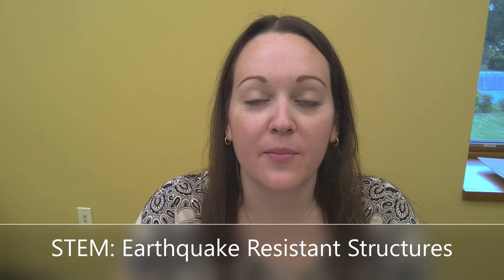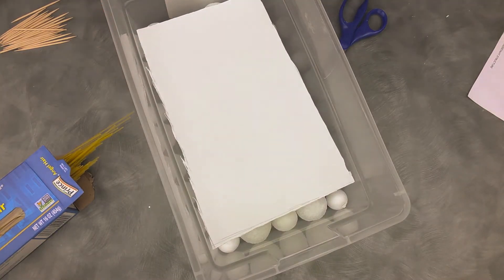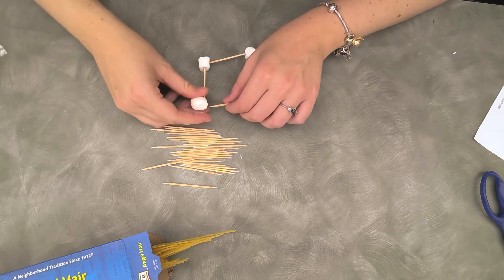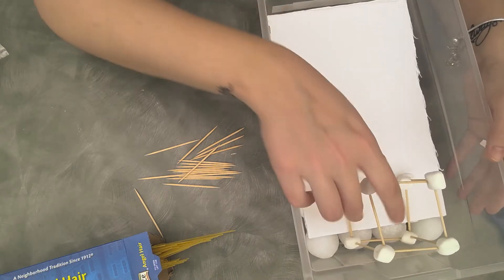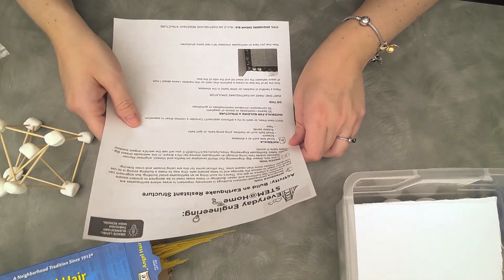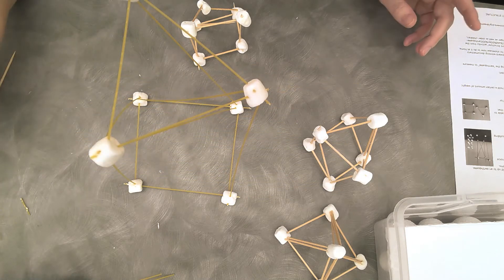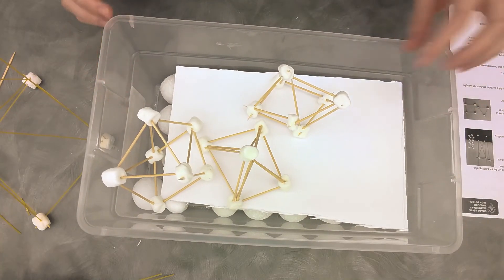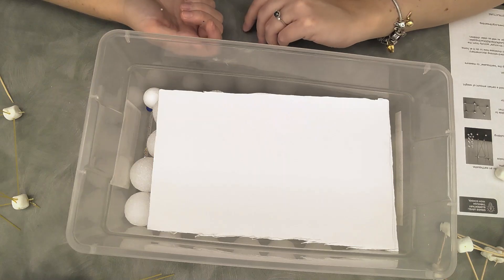STEM: Earthquake Resistant Structures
Let's learn about how to make an earthquake resistant structure with Miss Carla! You'll just need a few simple items: marshmallows or gum drops, toothpicks or pasta, tape, cardboard, a container, and balls of the same shape and size.